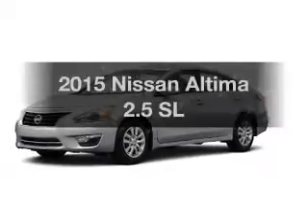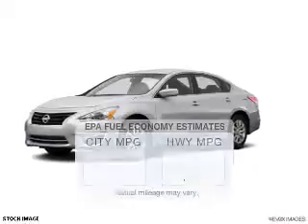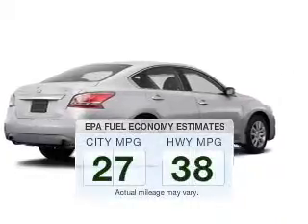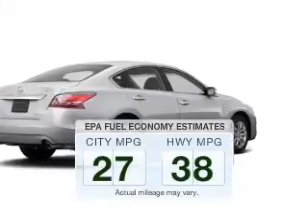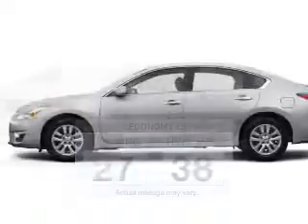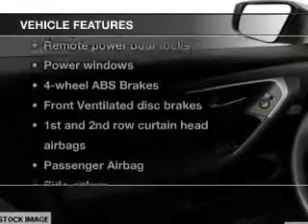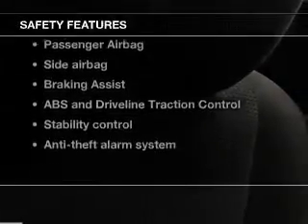2015 Nissan Altima - Totowa NJ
Year: 2015
Make: Nissan
Model: Altima
Trim: 2.5 SL
Engine: 2.5 liter inline 4 cylinder 16 valve
Transmission: Automatic CVT
Color: Silver
Mileage: 10
Address:
440 Route 46